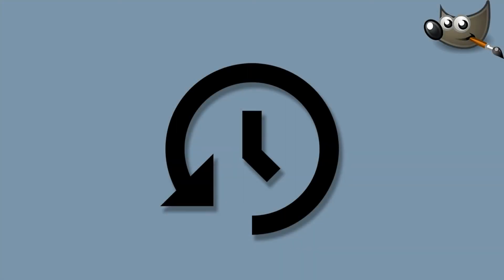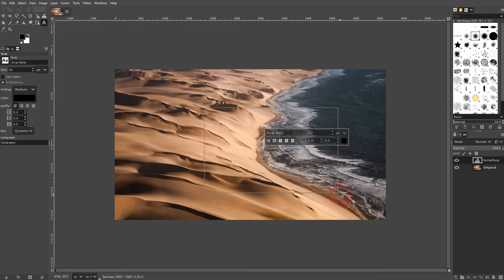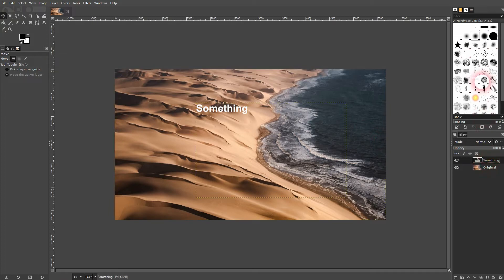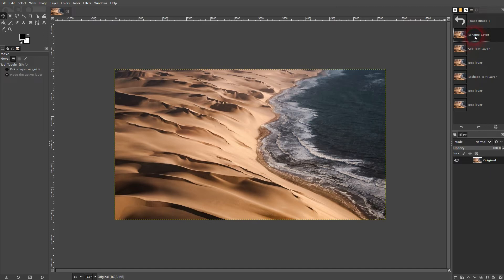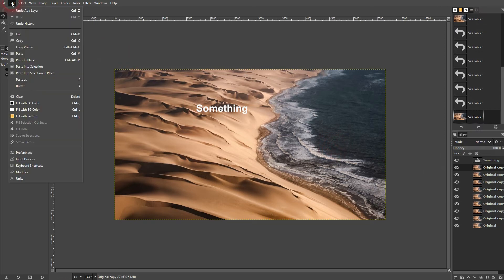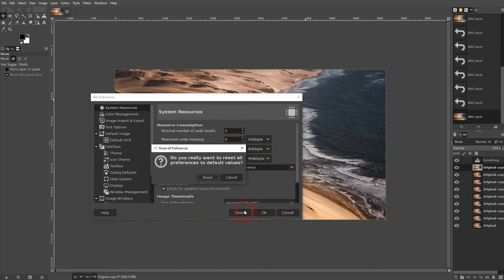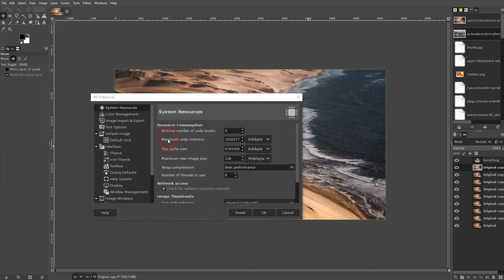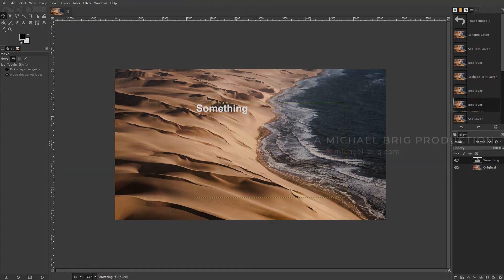How to Use the Undo History in Gimp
In this tutorial I'll show you how to use the undo history in Gimp.